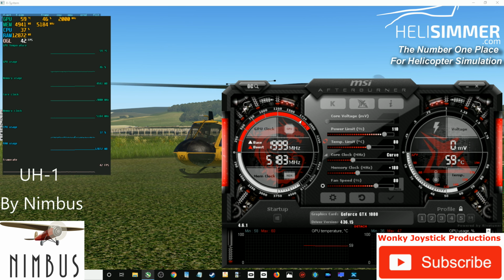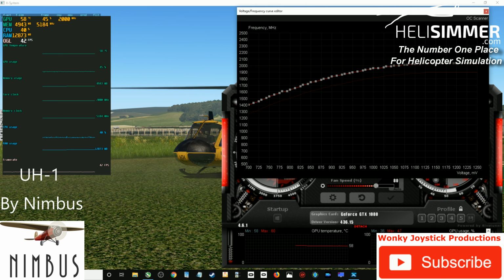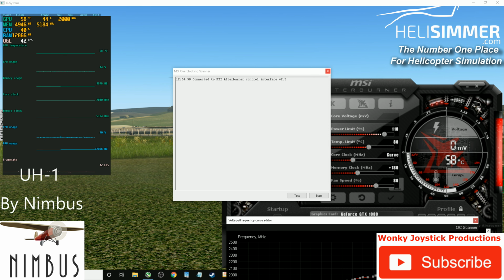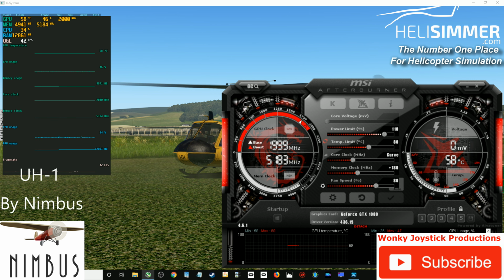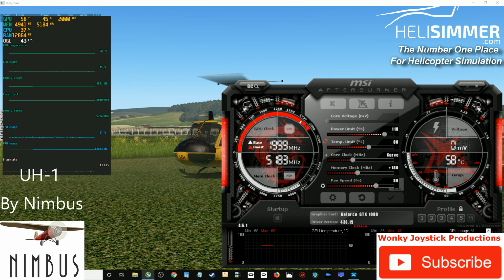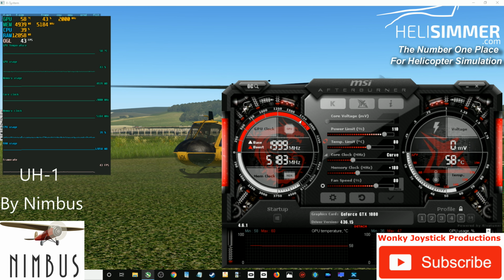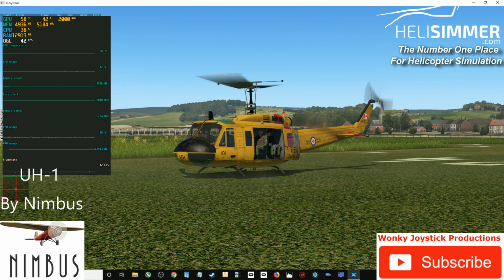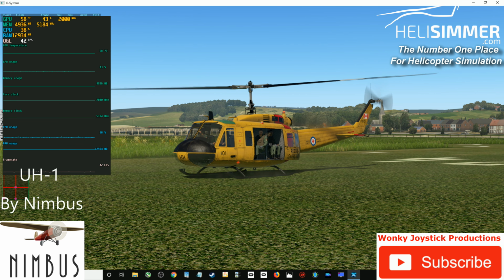X Plane. MSI with overlay and getting the lighting right! Wonky's Blog! 68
For a change, skids to the deck for a entire video. I had a few people ask me about the overlay and how to get it on screen. X Plane is no better test of your PC and I have been using the MSI overlay during flights and then tuning the graphics card with the new curve function and the CPU with the Intel tuning utility to drop voltages but maintain frame rates. Making it all run much cooler. Second part is just some hints on setting sunlight angle and month in your system to best show the detail in your helicopters when making screen shots or videos.
As  usual have a look at all the you tube videos on using MSI and the Riva tuner, but remember when you are done with the overlay turn it off as it also takes up resources.

Wonky Joystick Productions
A voice Made For silent Movies
Videos For fun